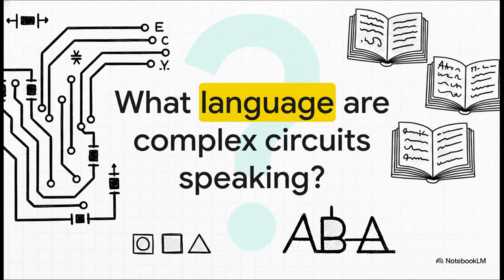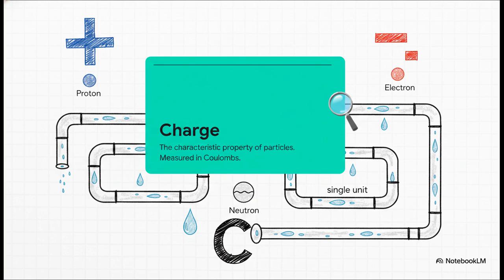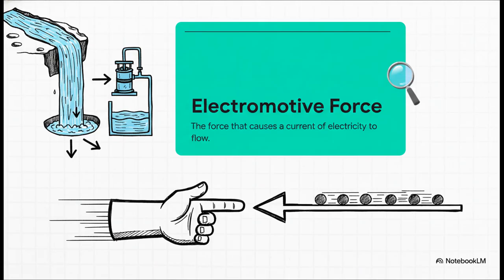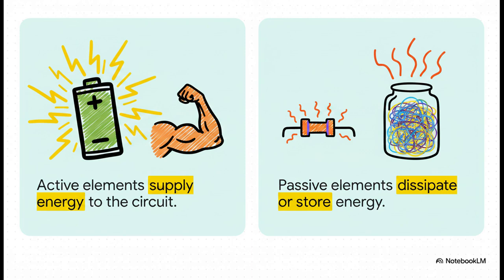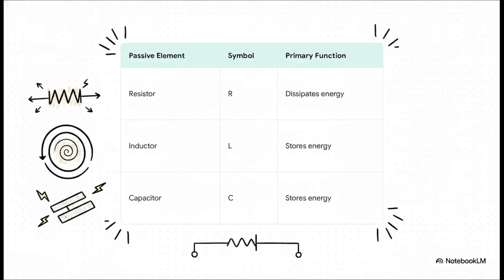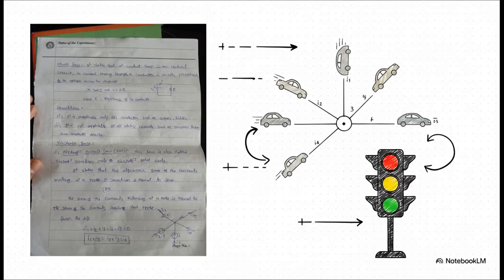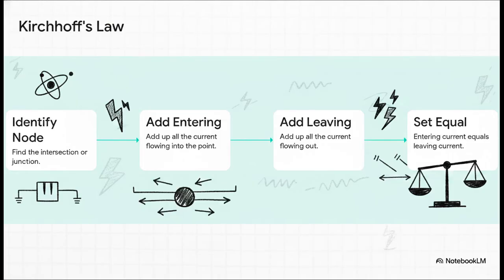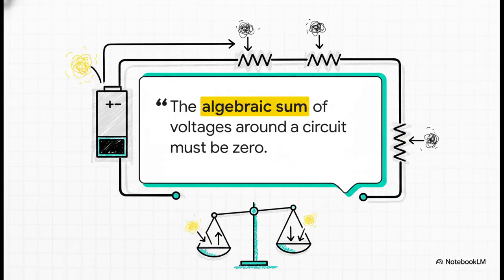DC Machine Construction and Working Principle Explained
In this video, we break down the fundamental components and the operating principles of DC machines. This tutorial is designed for B.Tech students at SICET and other engineering colleges who need a clear, concise guide for their Basic Electrical Engineering exams.

Construction Highlights:

* Yoke: Provides mechanical support and carries magnetic flux.
* Field Poles: Create the necessary magnetic field through the field windings.
* Armature: The rotating member made of laminated silicon steel to reduce eddy current losses.
* Commutator: A vital component that acts as a mechanical switch to maintain unidirectional current flow.
* Brushes: Carbon blocks that collect or deliver current to the rotating armature.

How It Works:

* As a Generator: It follows Faraday's Law of Induction. When the armature is rotated mechanically, it cuts through the magnetic flux to produce an induced EMF.
* As a Motor: It follows the Lorentz Force principle. When electrical current is supplied to the armature conductors within the magnetic field, a mechanical force is produced that creates rotation.

This overview covers the essential theory required for your viva questions and technical interviews.